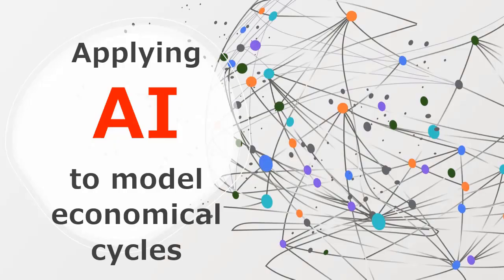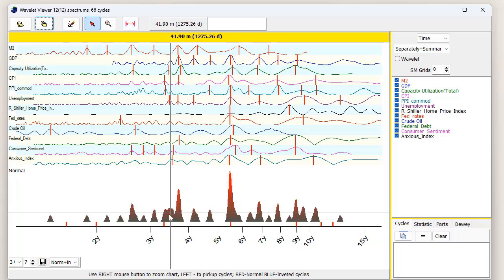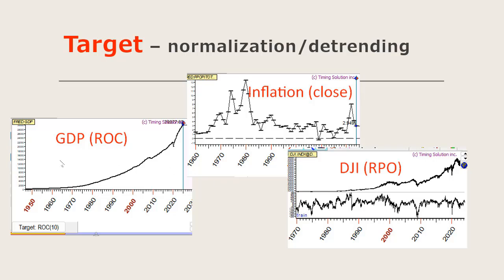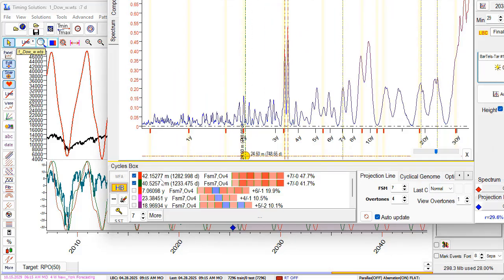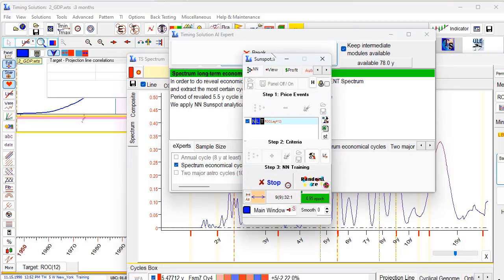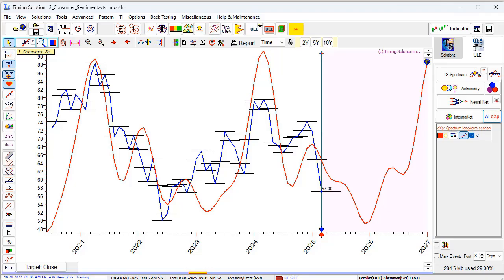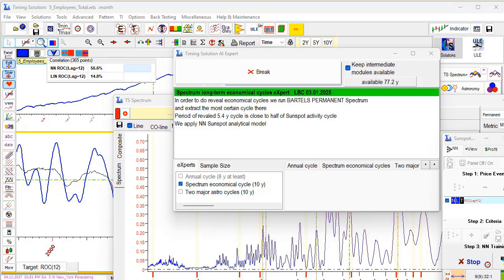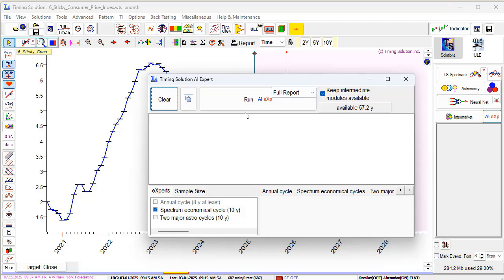Applying AI to model economical cycles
Timecode
00:00 - Intro
00:50 - Cyclical Genome, general view on economical cycles: 5.5y, 44-45 months
3:55 - Target = detrending/normalization data
6:22 - model for Dow Jones Industrial Index
10:08 - model for GDP
12:02 - model for Michigan Consumer Sentiment index
13:09 - model for Unemployment Rate
14:48 - model for Total Nonfarm Employees
16:34 - model for Sticky Consumer Price Index